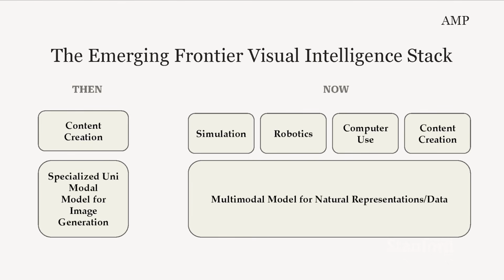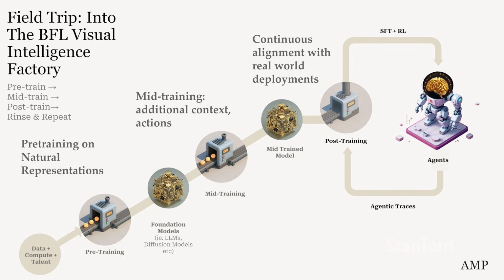Stanford CS153 Frontier Systems | Andreas Blattmann from Black Forest Labs on Visual Intelligence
In this CS153 “Frontier Systems” session, Anjney Midha welcomes Andreas Blattmann, co-founder of Black Forest Labs and co-creator of Stable Diffusion, for a discussion on the visual intelligence frontier and how frontier AI “factories” scale.

Blattmann recounts his path from mechanical engineering to a Heidelberg PhD lab, developing latent diffusion to train image generators efficiently and enabling Stable Diffusion’s 2022 release. They contrast earlier unimodal content-creation models with today’s push toward unified multimodal systems spanning images, video, and audio, plus action prediction for computer use and robotics, emphasizing observation and interaction loops.

Using Flux as a case study, they cover pre-training, mid-training, post-training, distillation for speed, customer feedback driving image editing and character consistency, and why open weights enable customization. They also discuss Self Flow for multimodal alignment, safety guardrails, EU compliance, data labeling strategies, diffusion vs autoregressive tradeoffs, and skepticism about explicit 3D representations.

Guest Speaker:
Andreas Blattmann is the co-founder of Black Forest Labs (BFL), the German generative AI startup behind the FLUX text-to-image foundation model, backed by Andreessen Horowitz and other major venture firms. Before founding BFL, he was a generative AI researcher at LMU Munich, NVIDIA, and Stability AI, where he made significant contributions to image and video generation. He is a co-inventor of Latent Diffusion, the generative modeling technique that produced the open-source text-to-image system Stable Diffusion (which he co-developed) and now powers cutting-edge models, including FLUX, Midjourney, and OpenAI's DALL-E 3, with applications extending into audio generation and medical imaging. His academic publications have amassed over 22,000 citations. He was named to Capital Magazin's Top 40 Under 40 in Germany in 2024.